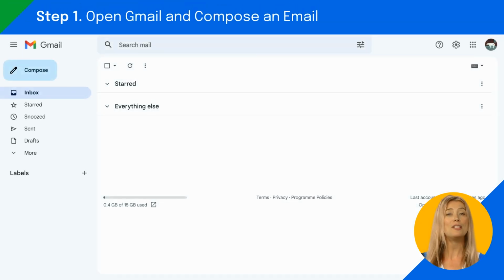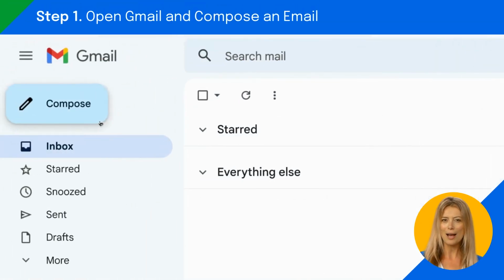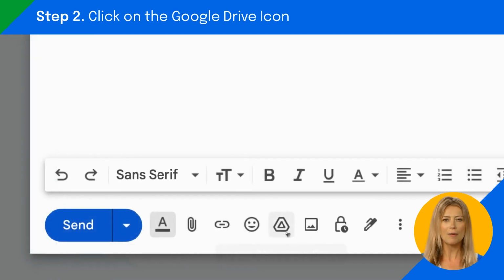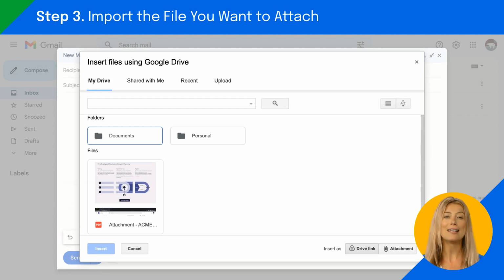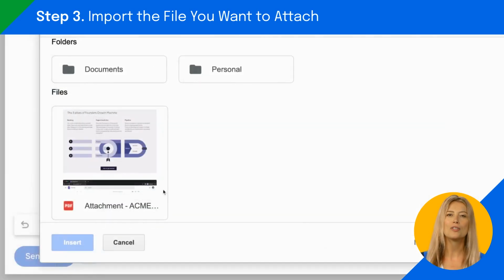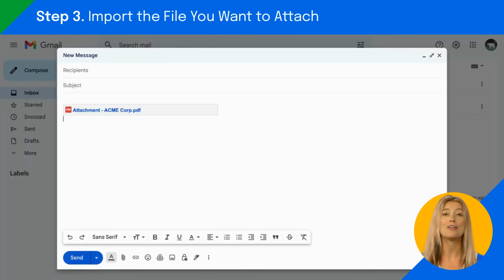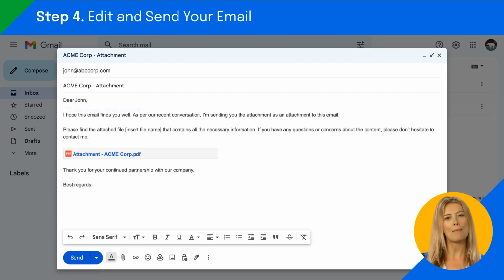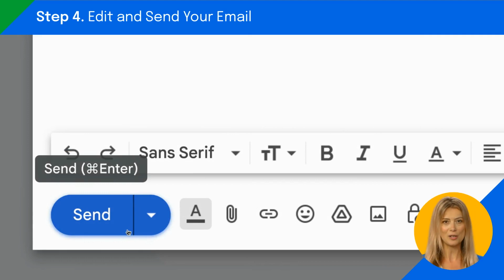(Example Template) Attach from your Google Drive in Gmail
It's not that tricky to do—sometimes you just need a talking head AI avatar to explain it!

(Yes, I too get mid-week brain fog) 😅